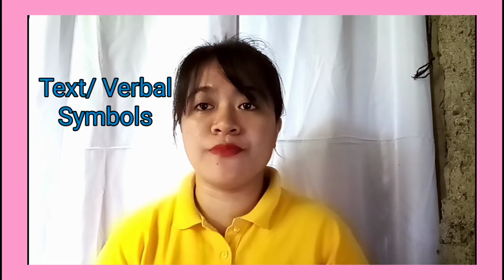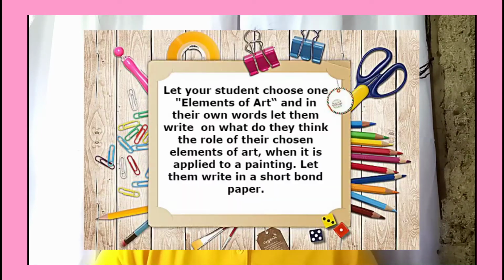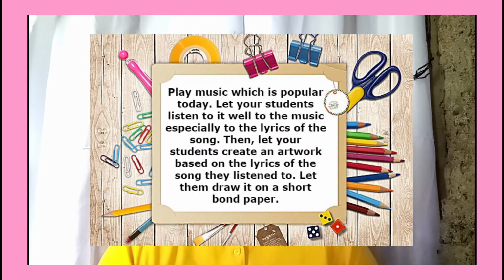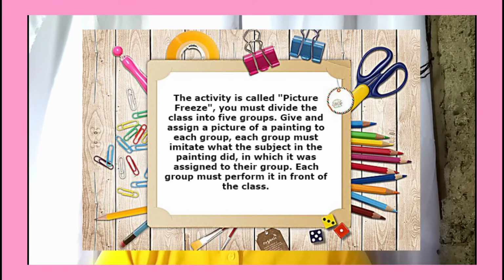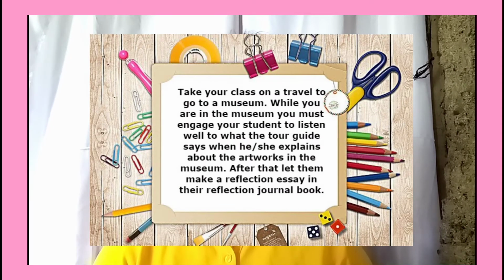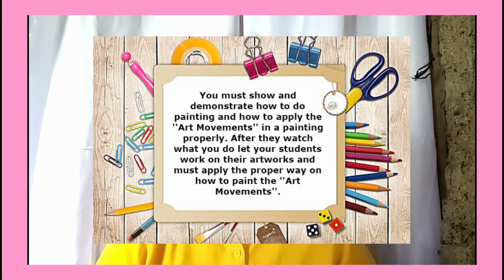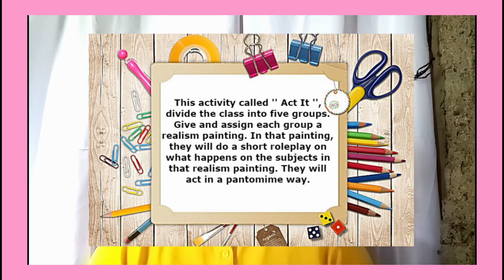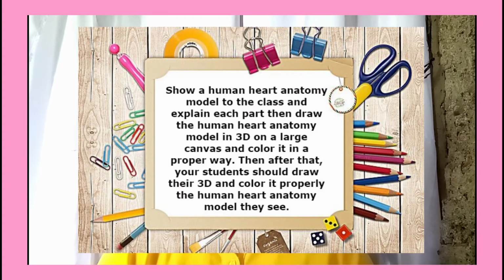PRELIMS PROJECT (EDU 107 B) NIÑA GRACE G. AMAS